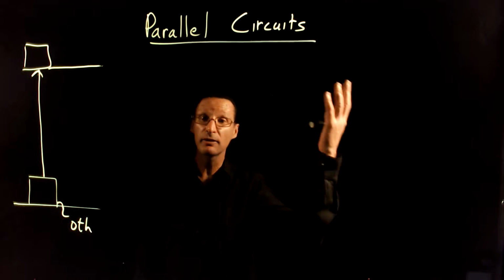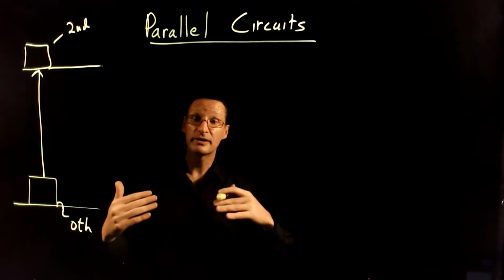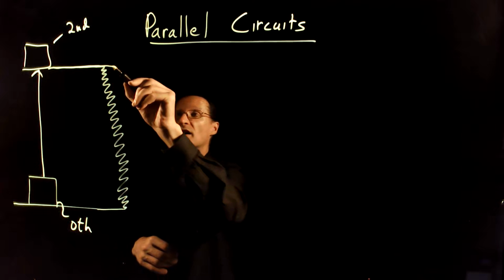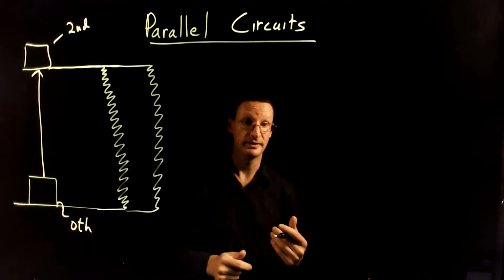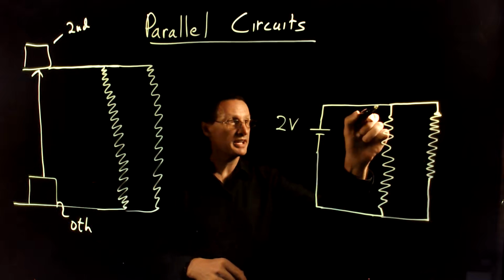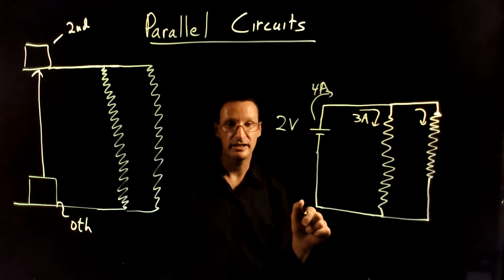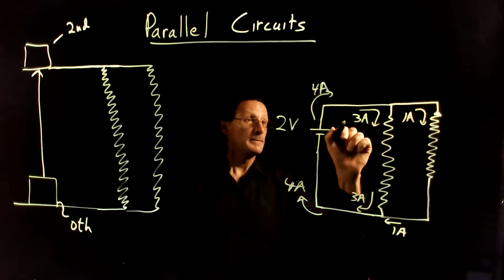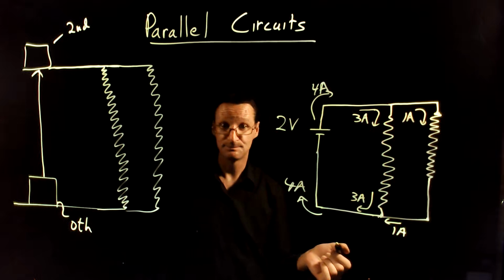Parallel Circuits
Parallel Circuits in Electricity